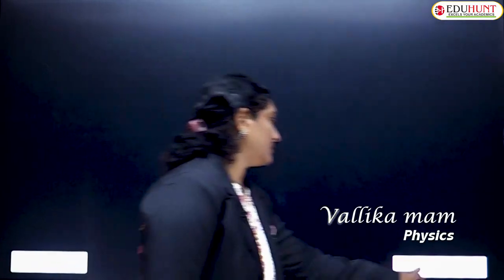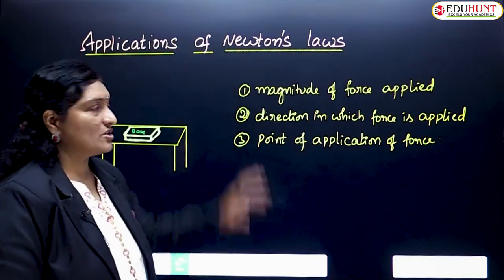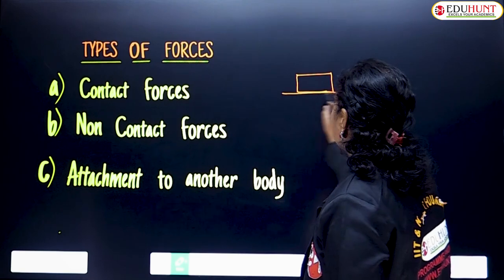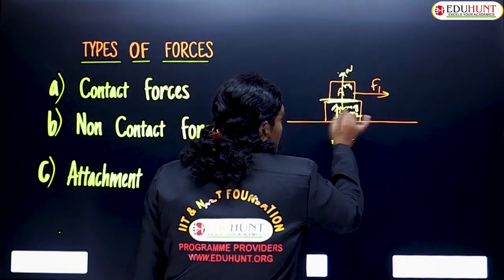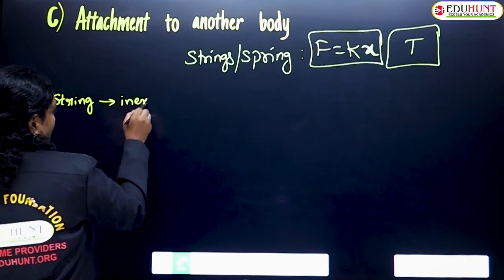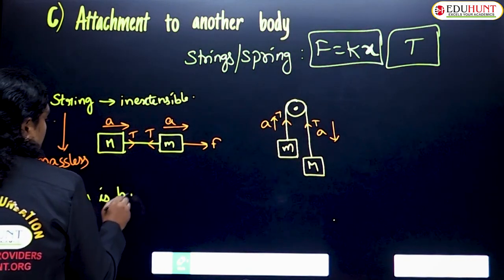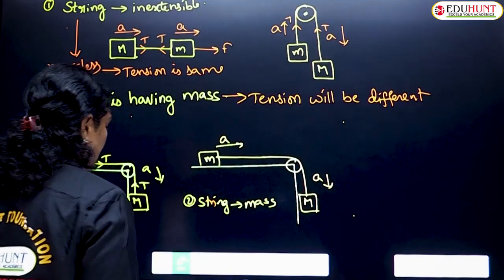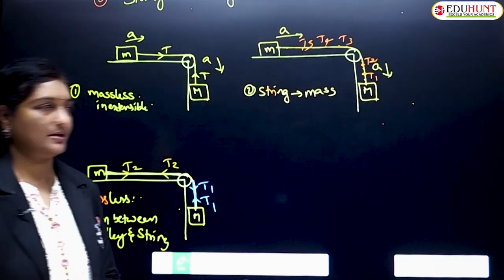19 APPLICATION OF NEWTON'S LAW CONCECPT